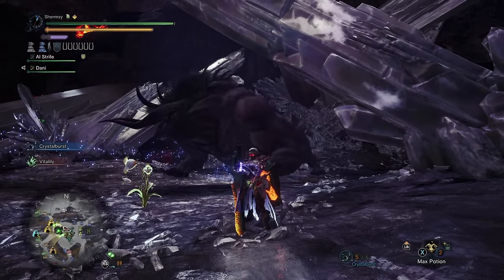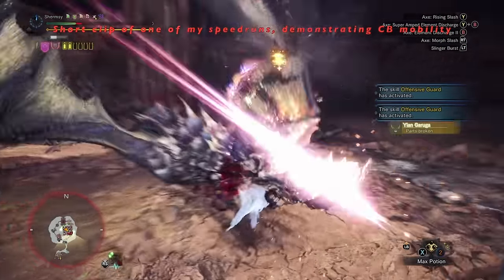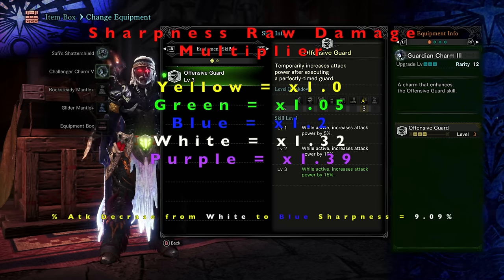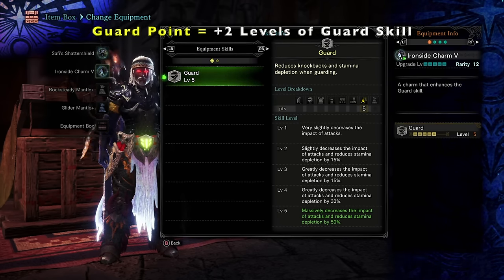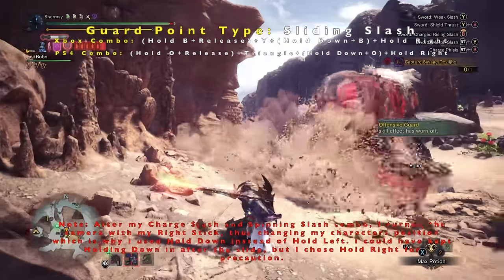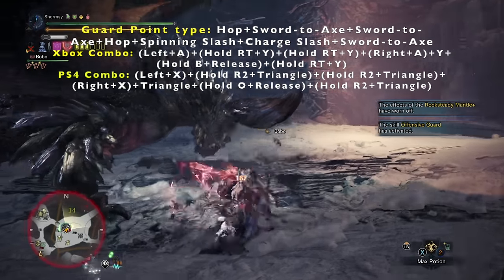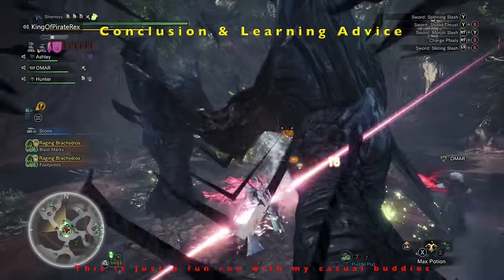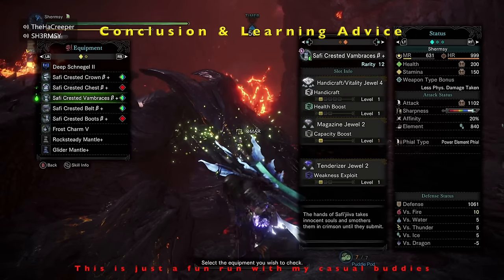MHW Iceborne - How to Guard Point with the Charge Blade? Charge Blade Guide & Speedrunner Secrets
EVERYTHING you need to know about Guard Pointing; including what is Guard Pointing, why is it mandatory, key decoration skills and their full affects, complete combo tutorial with practical examples and conclusion with learning advice for all levels of players. This is part of my series of Charge Blade Guides and Speedrunner Secrets.

Contents of this Charge Blade Guide include:
1. Introduction 0:00
2. What is Guard Pointing and Why is Guard Pointing mandatory? 1:33
3. What & how does skills in Builds affect Guard Pointing? 4:17
3.1 Focus (Charger Decorations) 4:17
3.2 Offensive Guard (Guardian Decorations) 5:45
3.3 Guard (Ironwall Decorations) 8:49
4 Guard Point Combo Tutorial 12:48
4.1 Weapon Sheath-to-Axe Guard Point 12:48
4.2 Sliding Slash 14:15
4.3 5 variants of Sword & Shield Spinning Slash Guard Points 15:07
4.3a Multi Hop + Spinning Slash Guard point 16:00
4.4 5 variants of Axe-to-Sword Spinning Slash Guard Points 16:46
4.5 Sword-to-Axe Guard Points 18:00
4.6 Charged Axe (Savage Axe Mode) Guard Points 19:10
5. Conclusion (How to accelerate learning Guard Points for all level of players?) 21:01

Plus I plan on making more guides. If you enjoyed the video, please "Like" and any feedback or questions are always welcomed in the comments section.